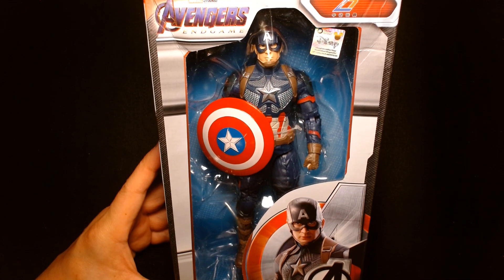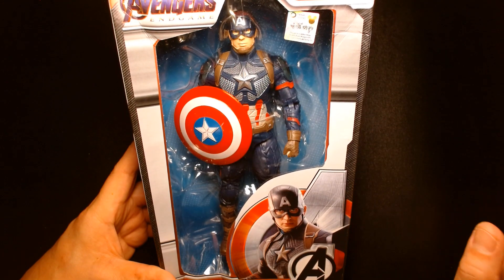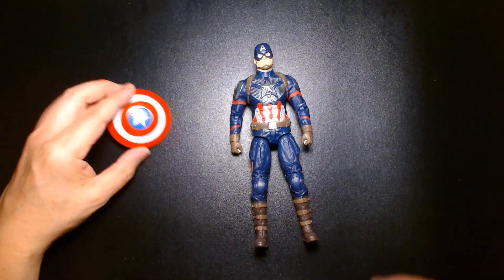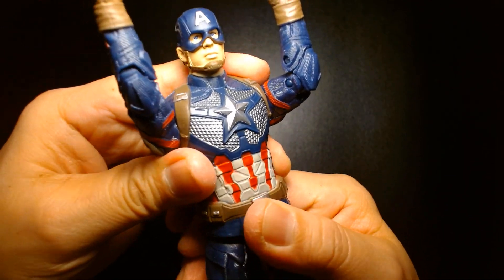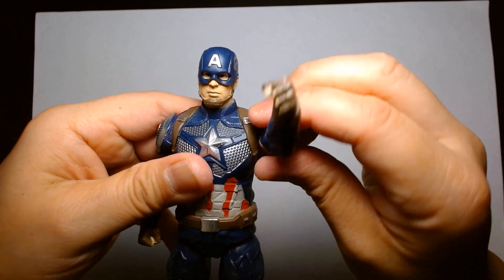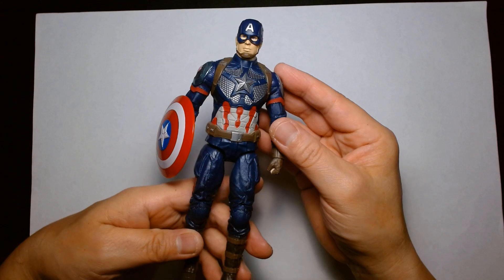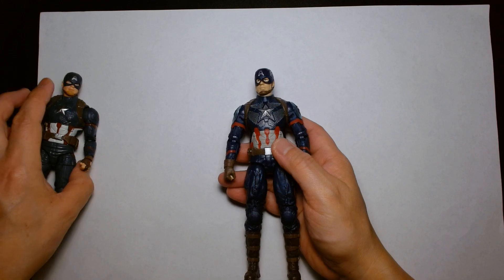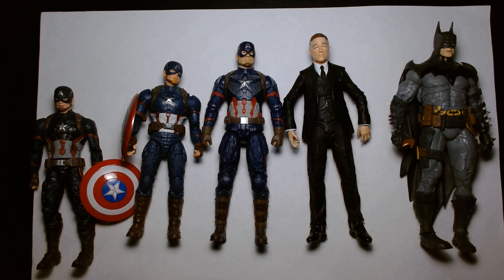Captain America ZD Toys Avengers Endgame Disney MCU Steve Rogers Marvel Action Figure Review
Welcome! Today we are featuring ZD Toys Avengers Endgame Captain America!